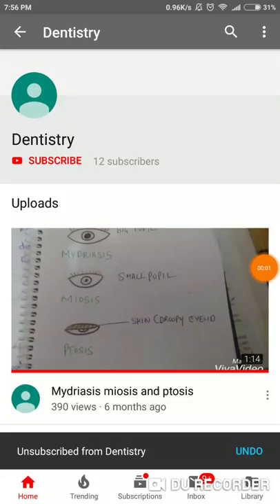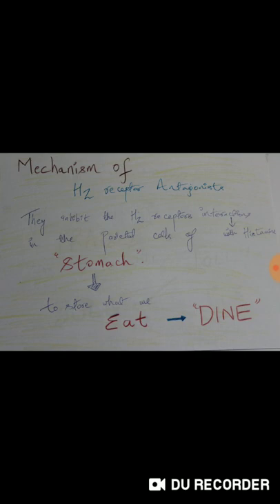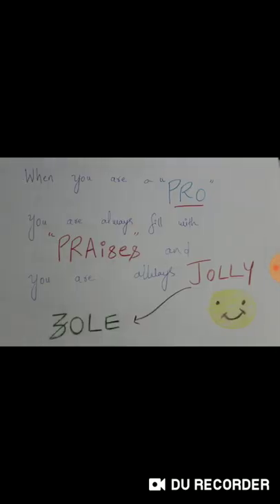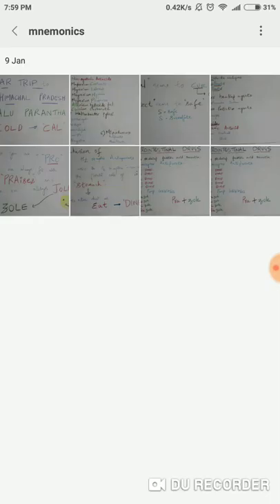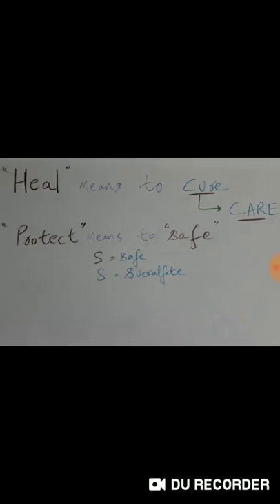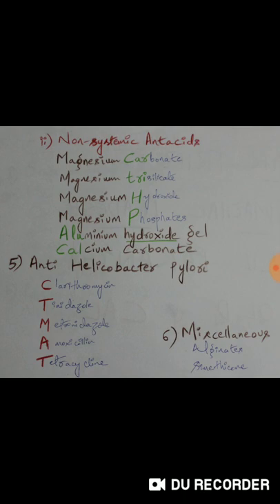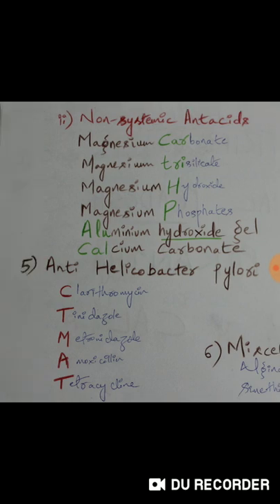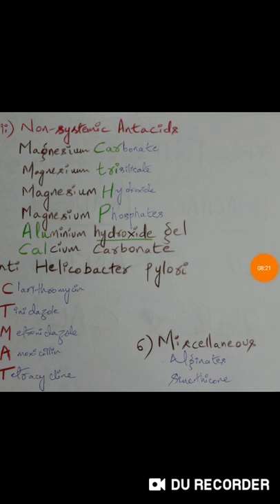Gastrointestinal drugs mnemonics pharmacology mnemonics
Mnemonics for pharmacology